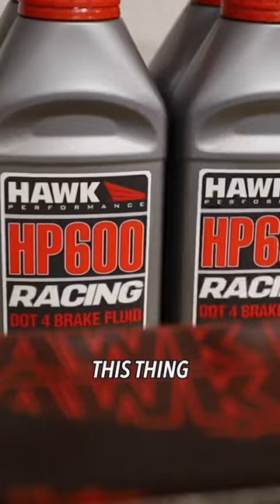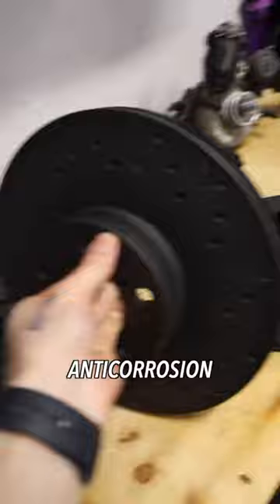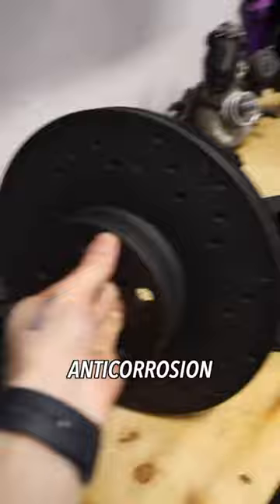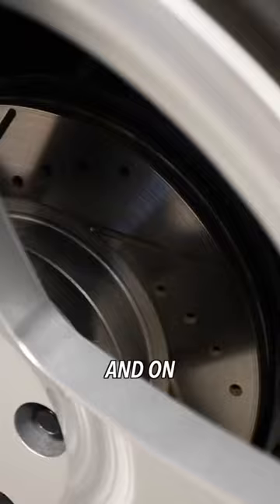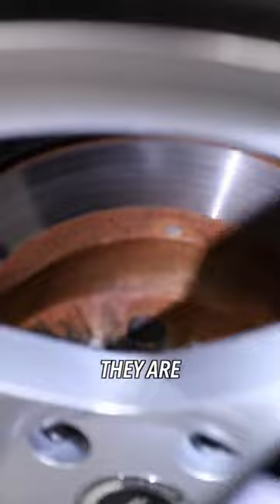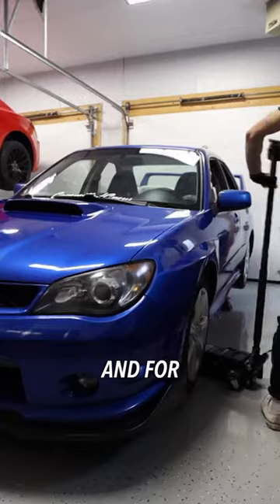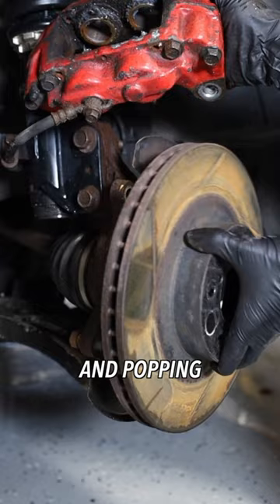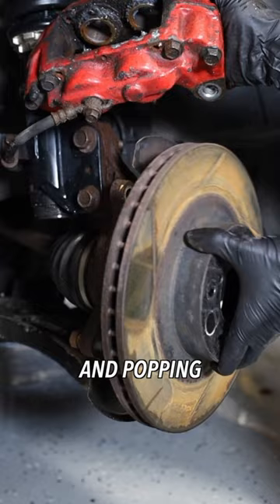A little Hawk Performance brakes action can make anybody’s day better🔥